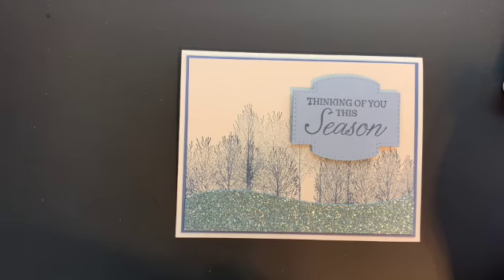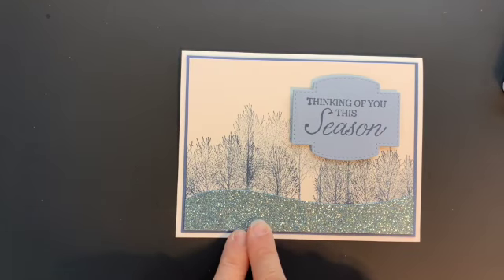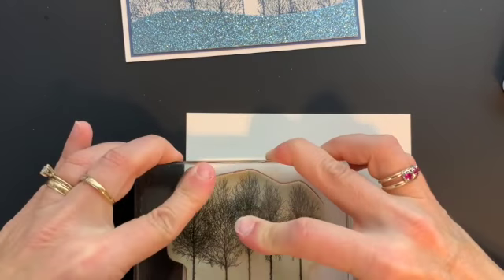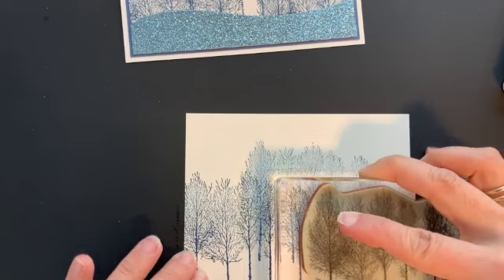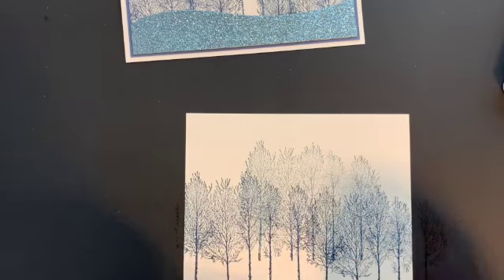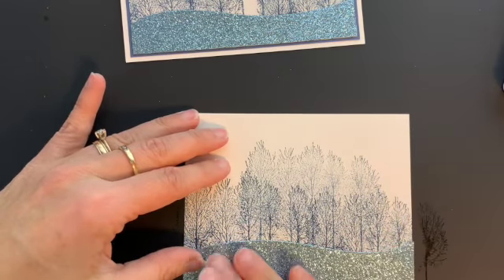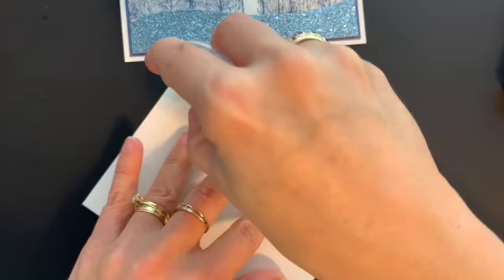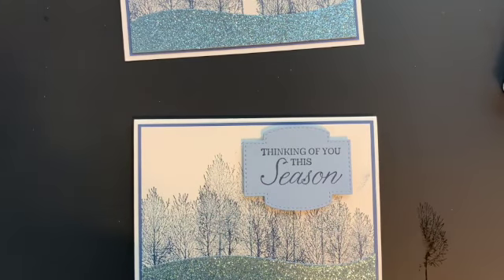Minute to Make It: Winter Woods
Learn how to make this Christmas card using the Winter Woods set in this Minute to Make It Video.